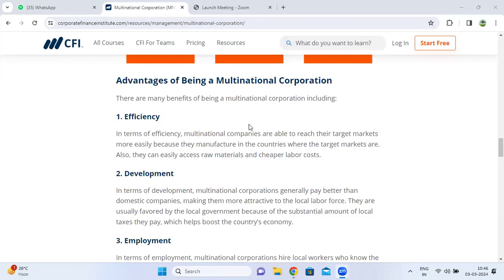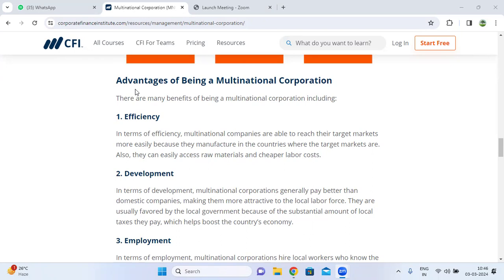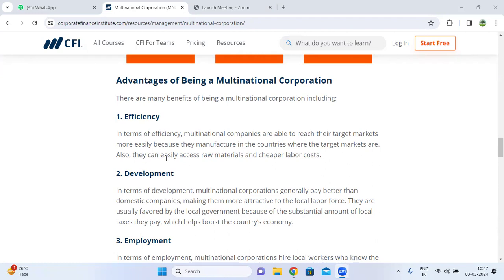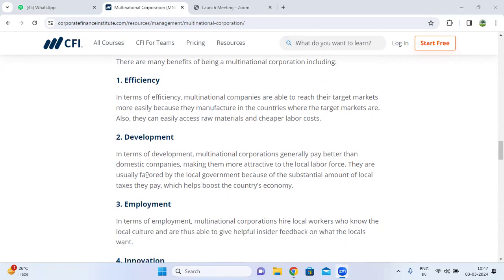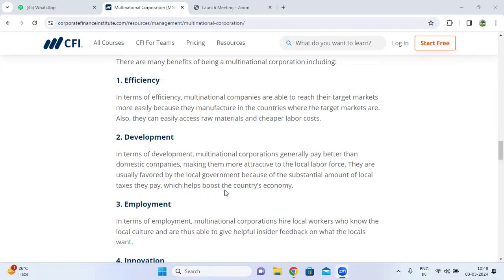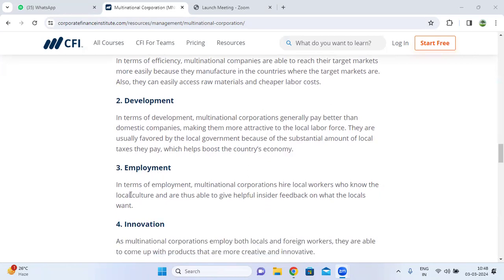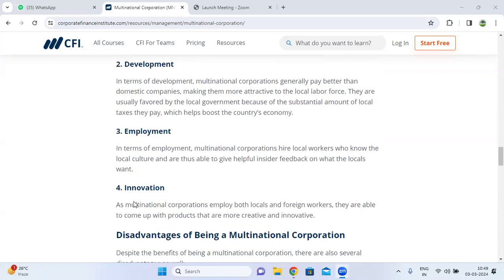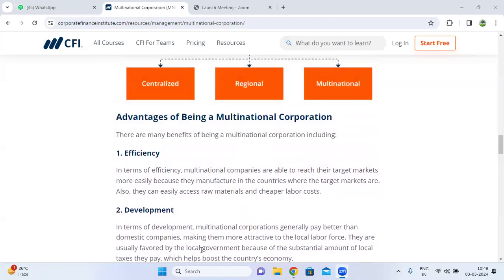Advantages of Multinational Corporations (Mcom.sem4)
Document from Lasyasravan.